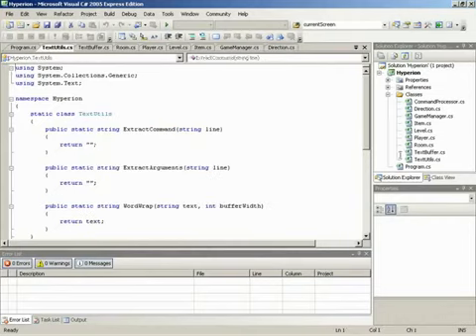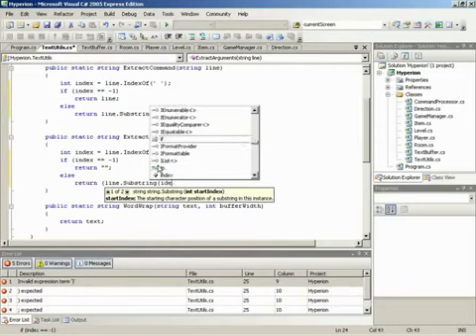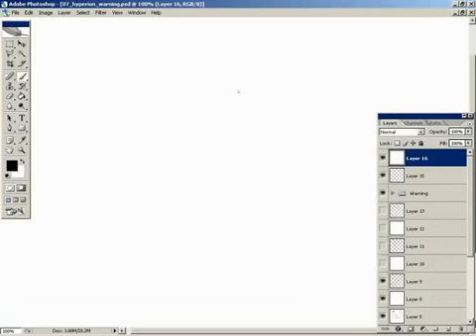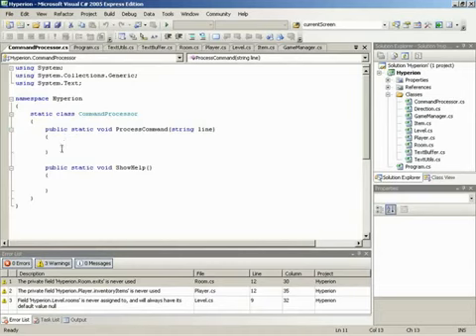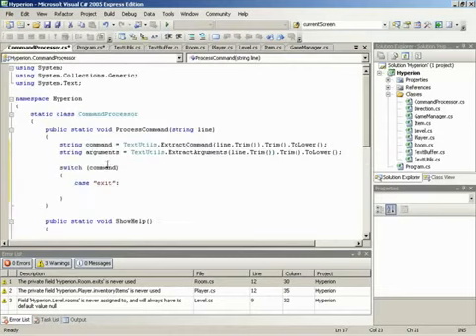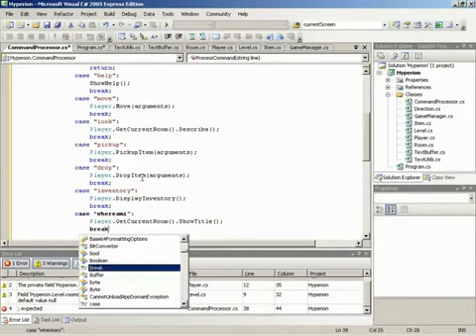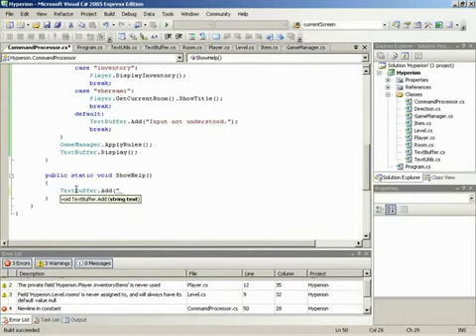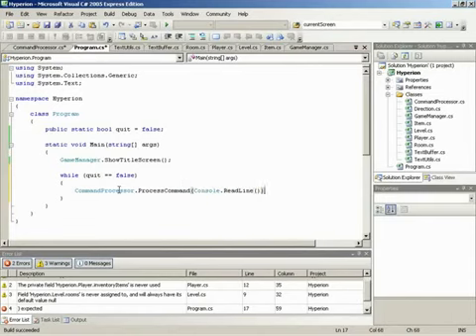🔴 Coding Process (1) • Hyperion Text Adventure Game • XNA C# Game Development • MonoGame • (Pt. 8)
Learn XNA (MonoGame) C# Programming - Hyperion Text Adventure Game - Coding Process (1).

This video shows you how to add the basic code for Hyperion.